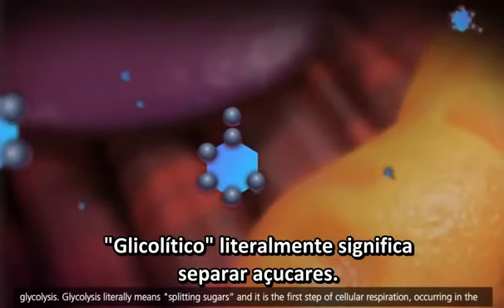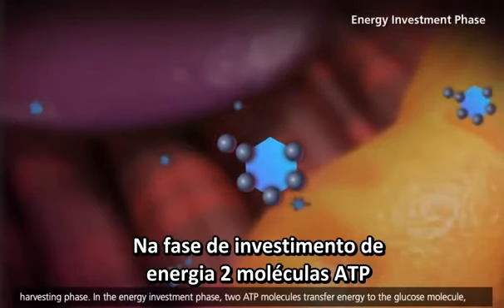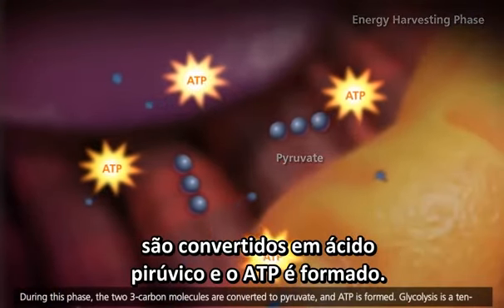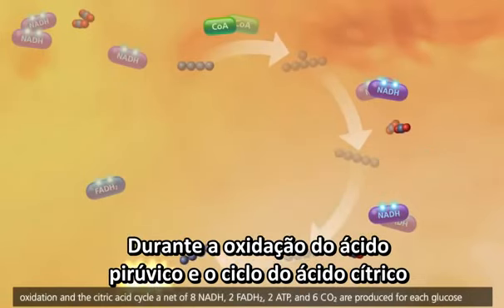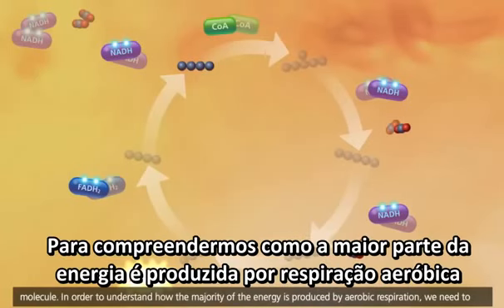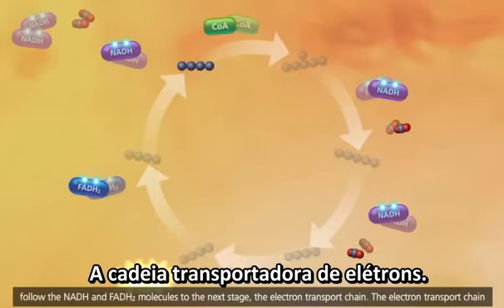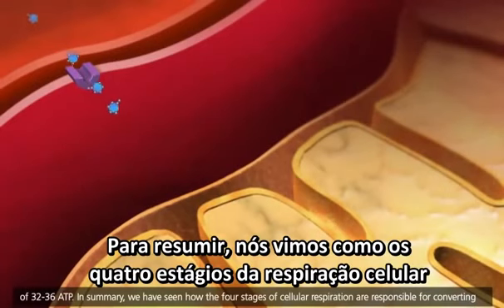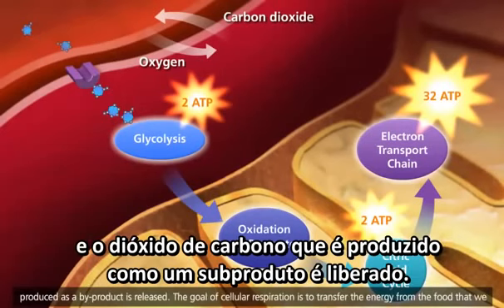Respiração Celular, Processo Glicolítico, Ciclo de Krebs, Transportadora de Elétrons